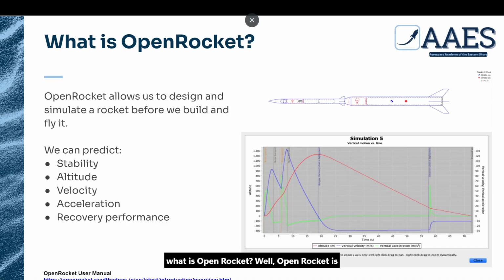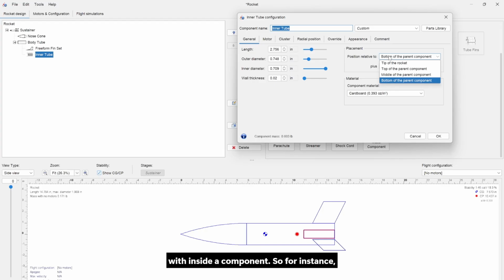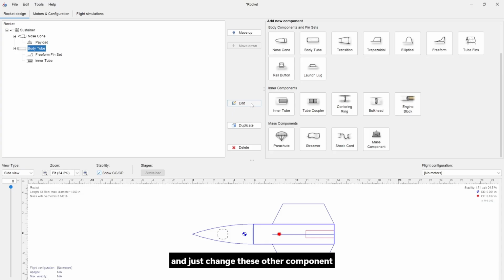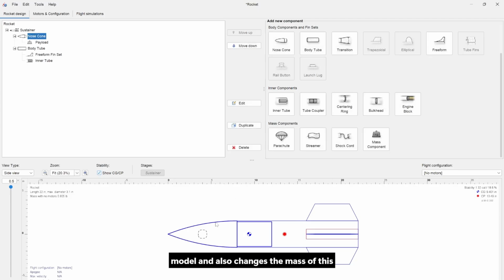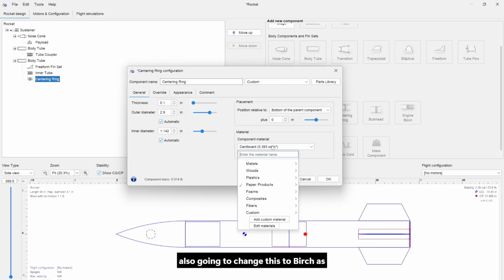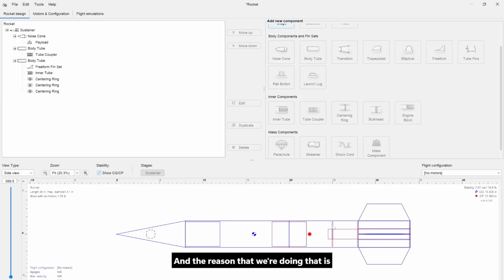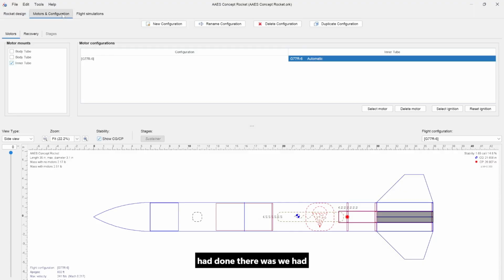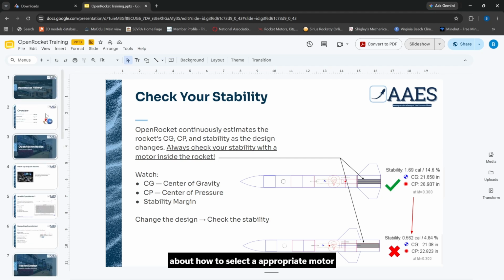OpenRocket Tutorial - Rocket Design AAES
An introduction to OpenRocket and its basic design workflow. This video covers navigating the software, modifying rocket components, entering accurate design information, and understanding center of gravity, center of pressure, and stability.